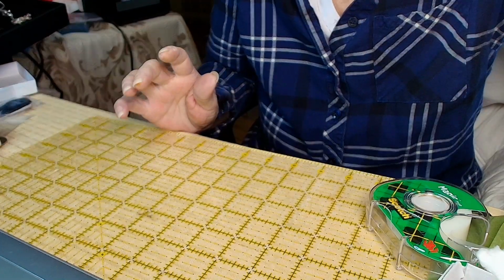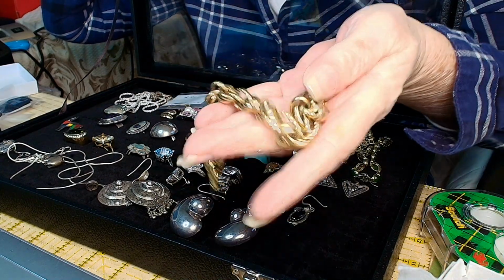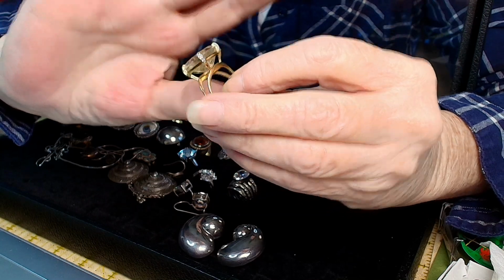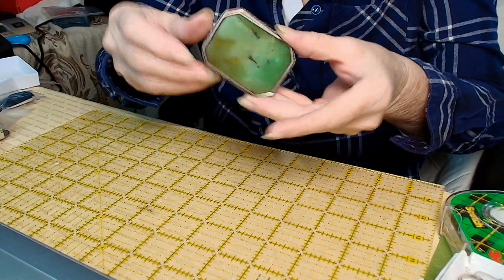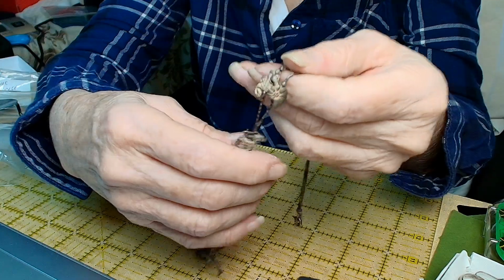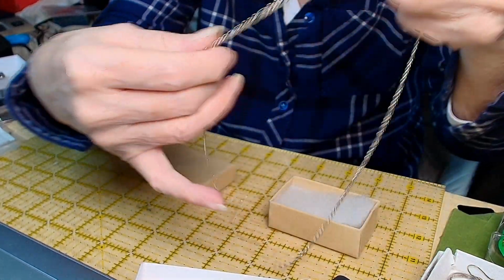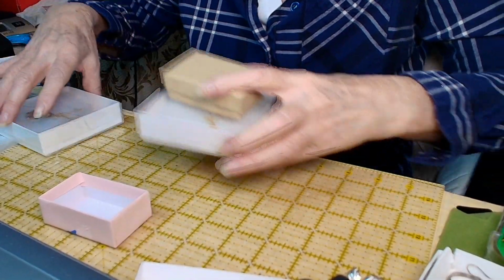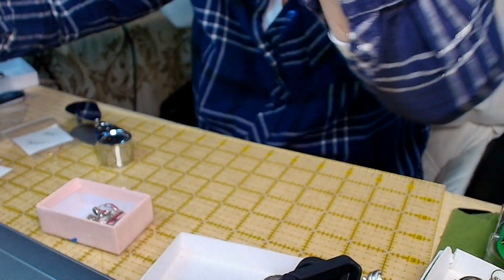PREVIEW PRESALE FOR AUCTION FRI 8PM EST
ALL ITEMS ARE PRE-OWNED AND MAY SHOW NORMAL SIGNS OF WEAR. ALL ITEMS ARE TESTED FOR SILVER OR GOLD CONTENT, INSPECTED FOR DAMAGE AND FUNCTIONALITY.
SHIPPING IS NOT INCLUDED IN PRICING. SHIPPING STARTS AT $6.00 contiguous U.S. I SHIP WORLD WIDE. ANYTHING ABOVE 1 LB IS BILLED BASED ON WEIGHT OF PACKAGE AND YOUR SHIPPING LOCATION. ALL PACKAGES ARE SECURELY PACKAGED, INCLUDE ANTI-TARNISH STRIPS ABD CLEANING CLOTH IF APPLICABLE.
ALL SALES ARE FINAL AS ANY DEFECTS ARE DISCLOSED. PAY ATTENTION TO IMAGES AND DESCRIPTION GIVEN AS I TRY TO BE VERY DETAILED IN MY DESCRIPTIONS.
IF YOU BID YOU ARE AGREEING TO PAY FOR THE ITEM PROMPTLY. INVOICING IS DONE BY THE FOLLOWING MONDAY IF NOT SOONER. PAYMENT IS DUE UPON RECEIPT WITH A TOTAL OF 72 BUSINESS HRS TO PAY. IF YOU NEED EXCEPTIONS YOU NEED TO MAKE THOSE ARRANGEMENTS BEFORE BIDDING.
I APPRECIATE ALL OF YOU SO VERY MUCH; SO THANK YOU!!